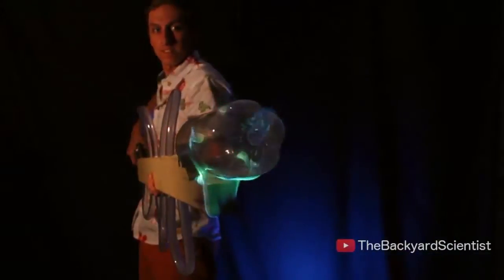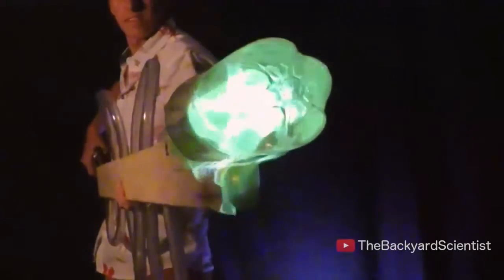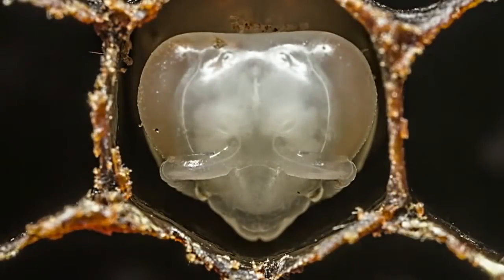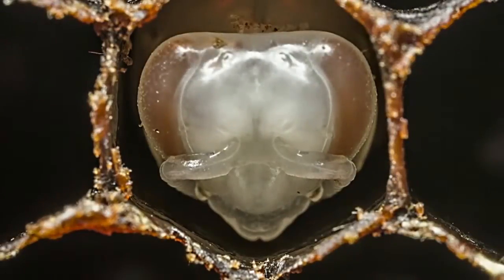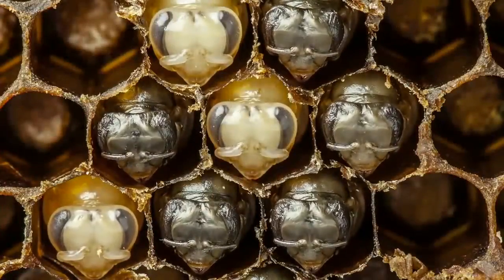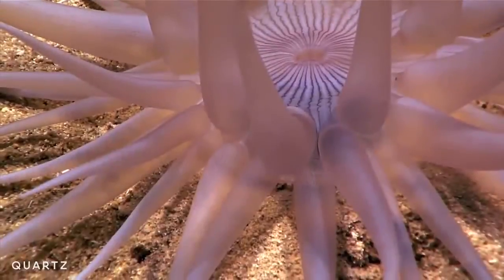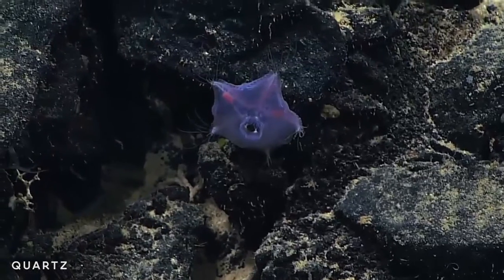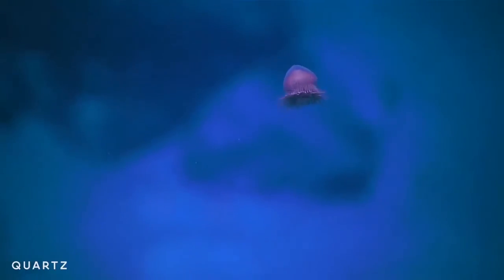Zapping Science et Vie Junior #01#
Découvrez le zapping Science et Vie Junior #01#